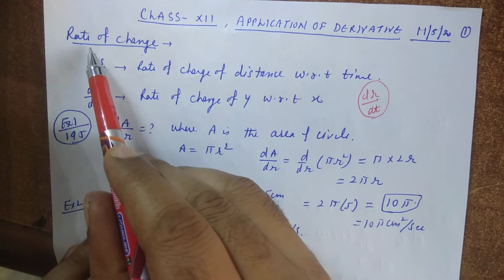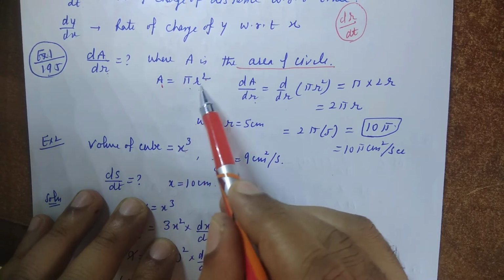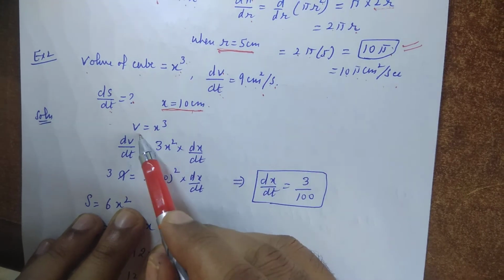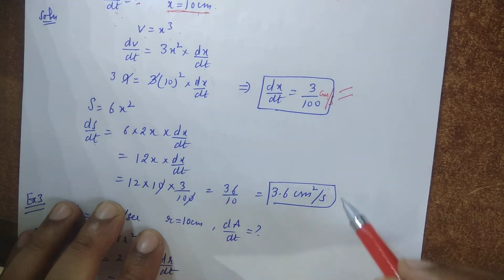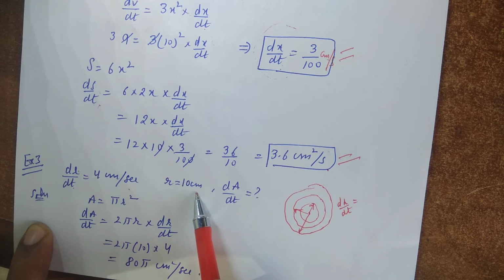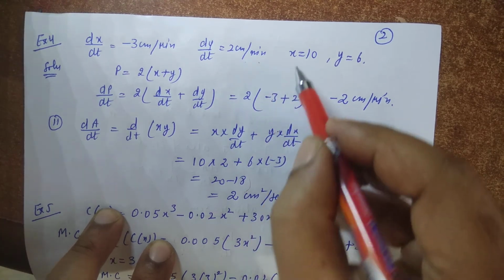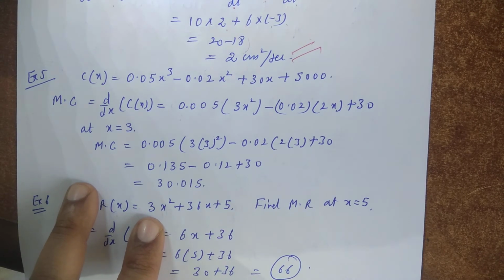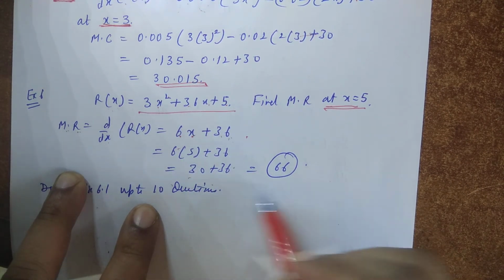Rate of change of quantities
Chapter application of derivative